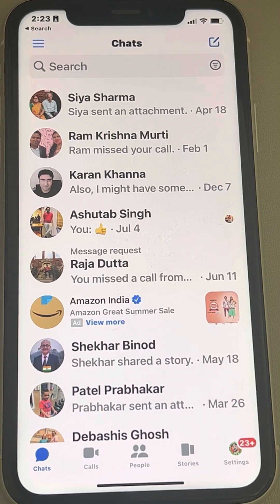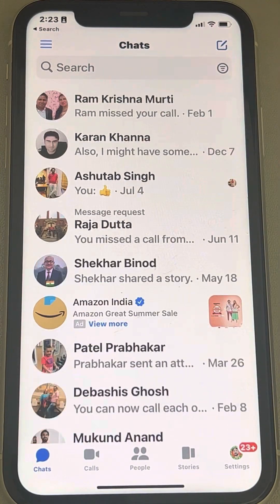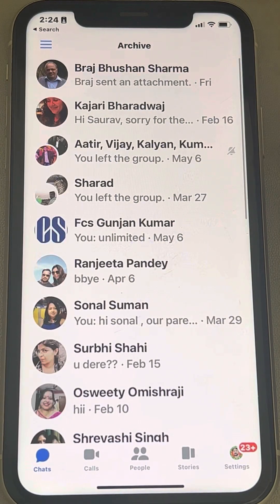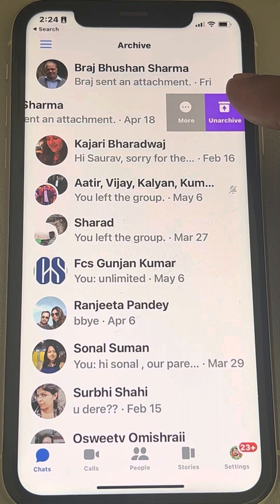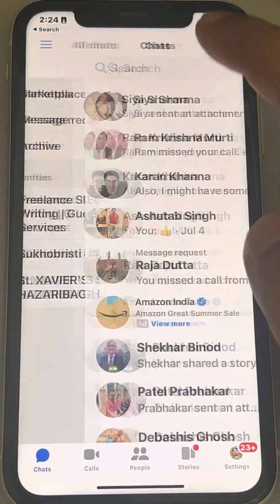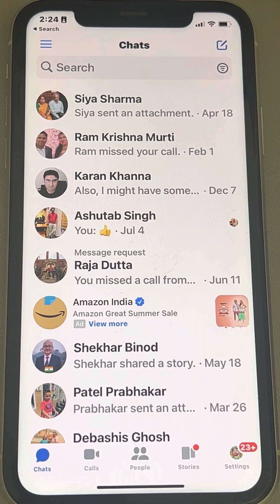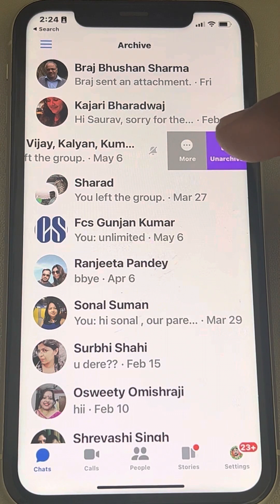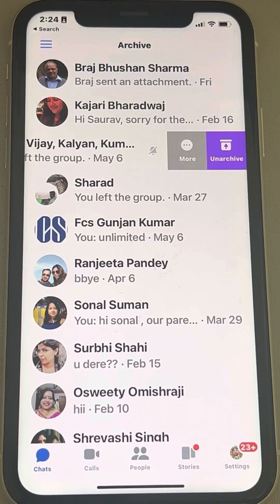How to find archived chats and unhide them on messenger on iPhone